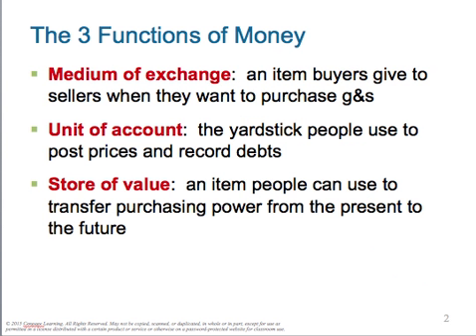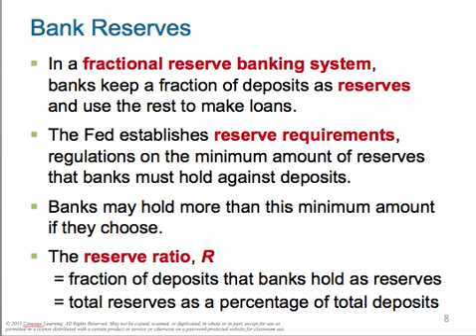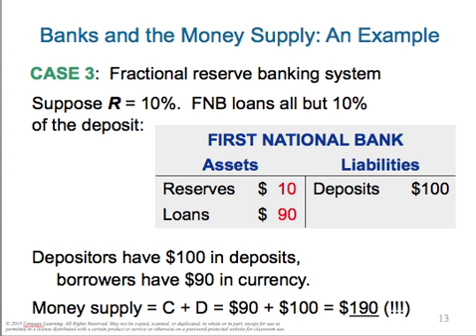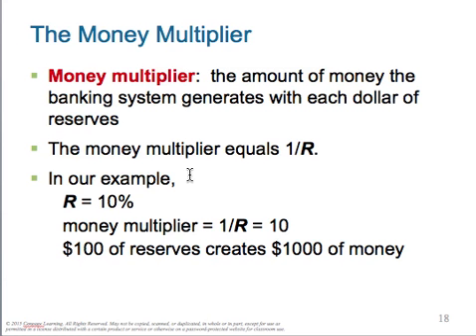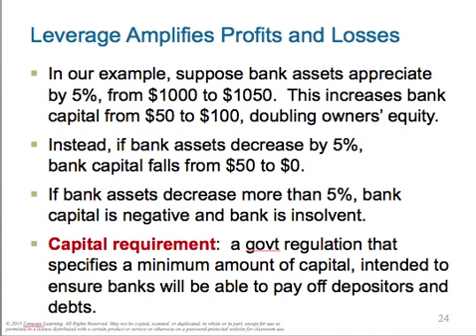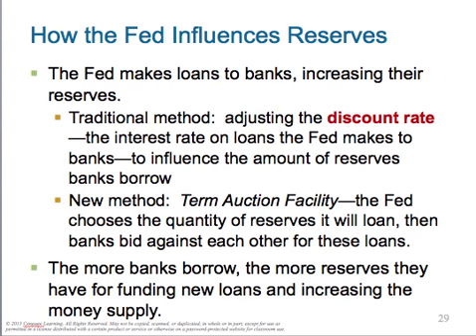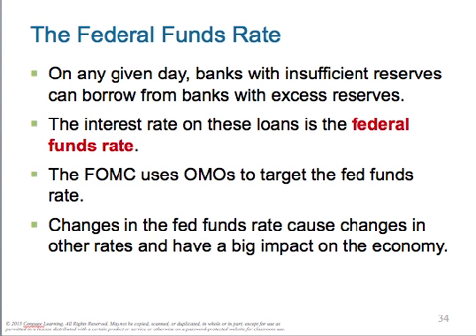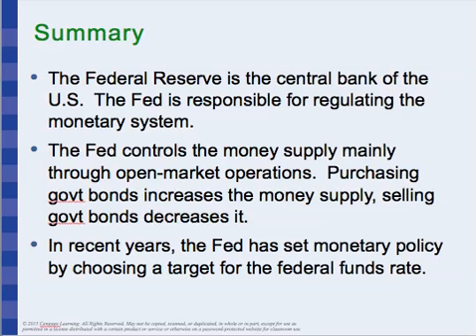The Monetary System